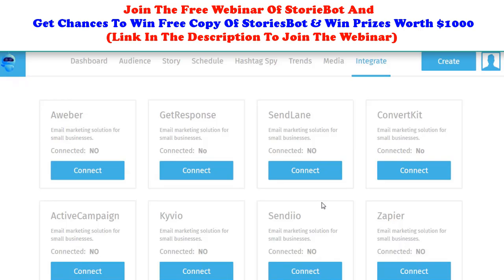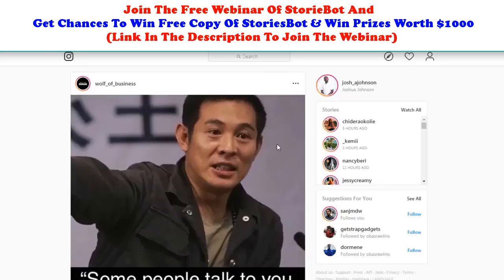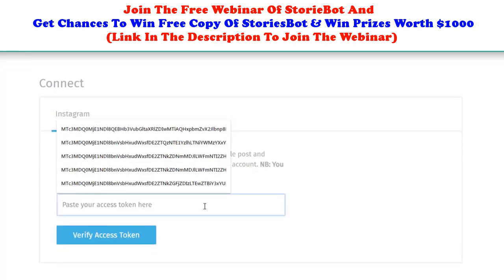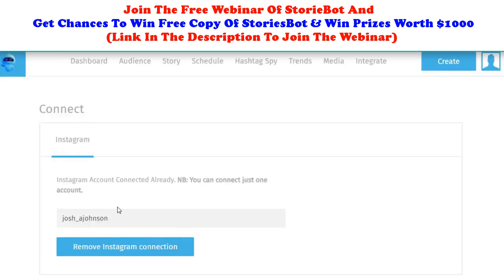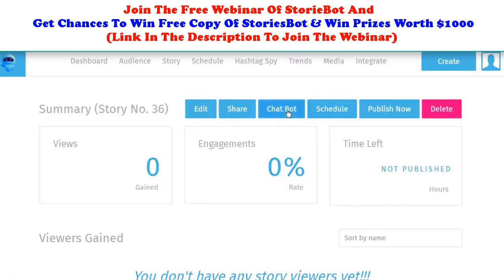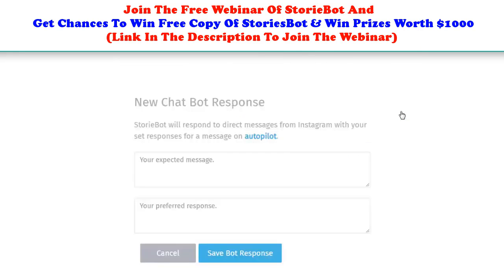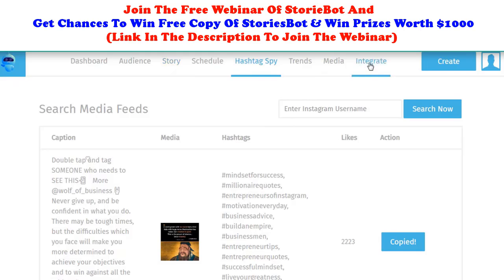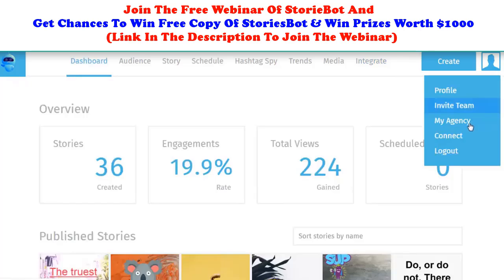🛑Join Free Webinar Of StorieBot & Get Chance To Win StorieBot Copy + Prizes Worth $1000🛑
💥💥What is StorieBot ?💥💥

StorieBot is the 1 Click Integration cloud based software application that develops Instagram stories for you and turns every story viewer into a lead immediately without confirmation – never ever done prior!

💥💥Features & Benefits💥💥

1 Click Integration With Your Instagram Account

NEW Innovation – Never Ever Done Before.

Get 100% Optin Rate And In 1 Click

Produce Specialist Grade Stories Even If you’ve Never Ever Created One Prior To (PRIZE!).

Huge Package For A Low One Time Rate.

100% Free Traffic On Autopilot From Instagram.

First Ever Instagram Chatbot That Sells, Interacts And Supports Your Audience.

 StorieBot is Instagrams first ChatBot

 StorieBot Gets Your Message in Front of Millions

 Professional Stories Creation

 StorieBot Review Surprise = 100% Optin Rates!

 Passive/Active Instagram ChatBot

StorieBot Comes with a Storie Builder

Send Direct Messages with StorieBot

💥💥Price & Evaluation 💥💥

Front End - StorieBot($47-$67)

NEW TECH: First Ever IG Stories Creator, Leadbot & Chatbot Builds Massive Instagram Lists For Free & Auto Sells To Them For You.

This 1 Click Integration cloud based software creates stories for you and turns every story viewer into a lead instantly without confirmation - never done before.

5,000 DM List
100 Chatbot Campaigns Per Month

💥💥 OTO 1 - StorieBot Pro ($67)💥💥

 4x Your Traffic & Income Potential With The Pro Version.

Add to email, get story viewers to your email lists
Social Sharing to 10 sites, more eyeballs, build bigger list faster
Hashtag Spy, automatically adds trending, related hashtags to your stories
10,000 DM List + Email Exports
500 Chatbot Campaigns Per Month

💥💥  OTO 2 - StorieEngage ($47)💥💥

Add countdown and polls to your stories. This increase your engagement resulting in more people viewing your stories, building your bigger list and revenue in the long run.

💥💥 OTO 3 - StorieBot Ultimate ($97)💥💥

Lift ALL Account Restrictions & UNLOCK THE FULL POTENTIAL Of StorieBot For Over 100X More Leads, Campaigns & Sales. Expand Niches, Go Unlimited, Have More Control, Power & Of
 Course - Without Paying Monthly Or Yearly.

- Add 5 More Instagram accounts
- 100k DM List
- 100k Email Export
- UNLIMITED Chatbot campaigns
- UNLIMITED DM campaigns

💥💥 OTO 4 - StorieBot Agency ($197-$297)💥💥

Local Agency, the user has access to be able to add upto 50 sub-users. It comes with a fully designed SEO ready website they can just upload to their host and start marketing as an Instagram lead generation and marketing agency. You can also resell these 50 accounts and charge 1-time or recurring fee from your clients.

💥Recommended Product 💥